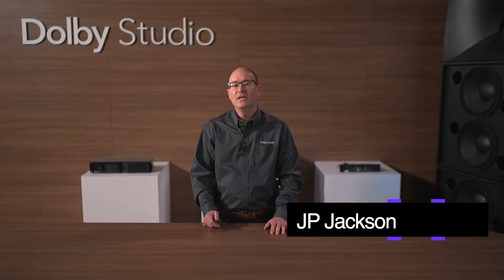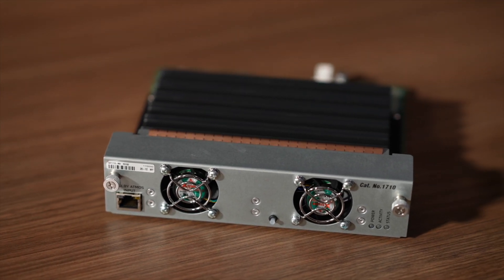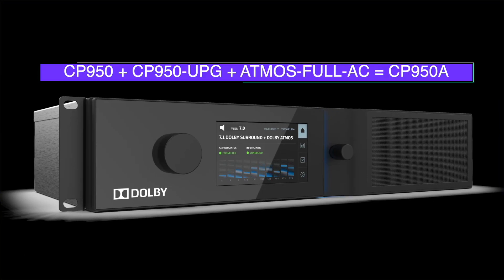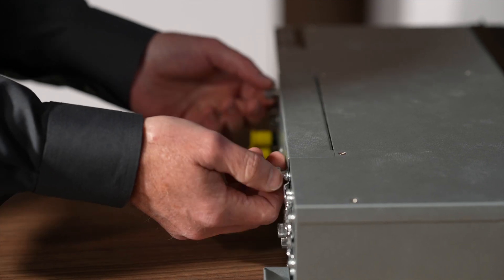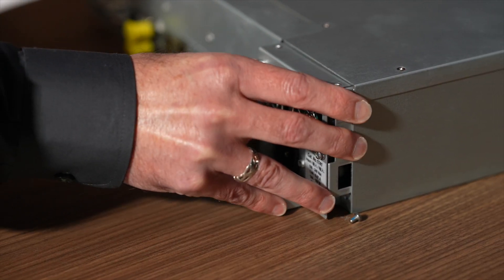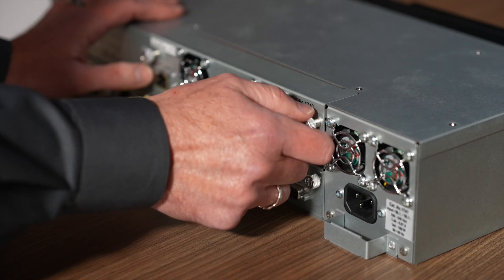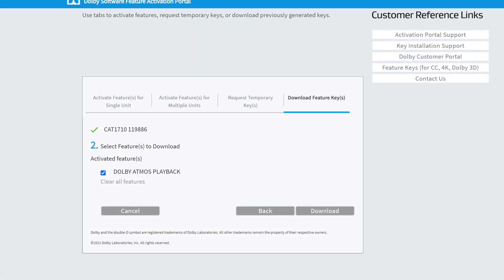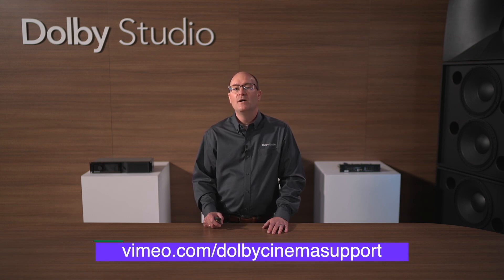"How to" Dolby CP950 to CP950a Upgrade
Upgrade your CP950 to the CP950A, an audio processor that supports Dolby Atmos. This will enhance the sound experience for your guests, immersing them in a captivating audio environment. Join Project Manager JP Jackson as he guides us through the process of achieving full Dolby Atmos playback by upgrading to the CP950A.